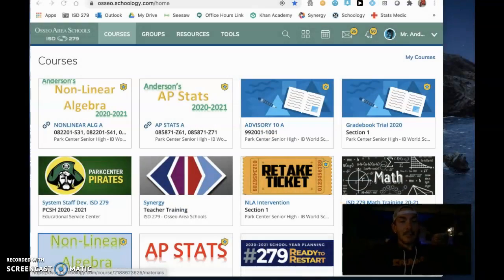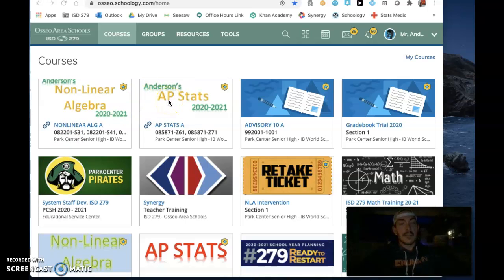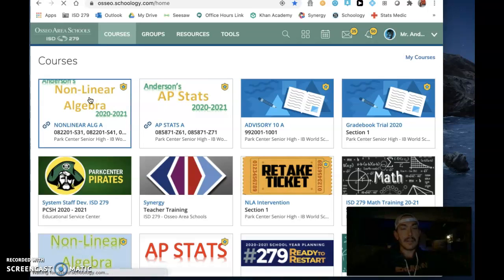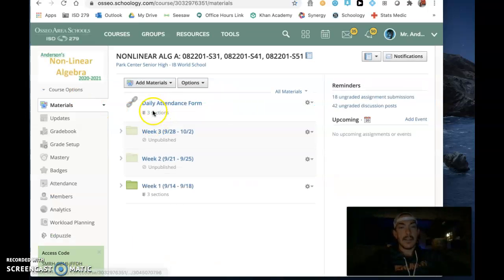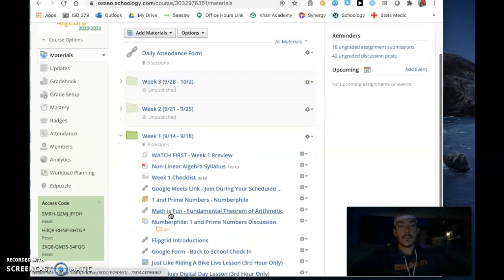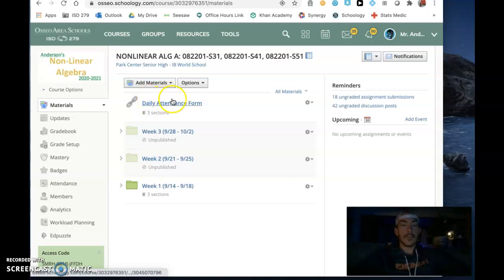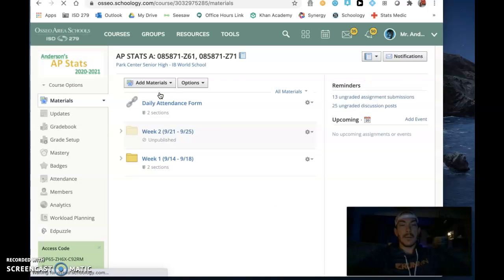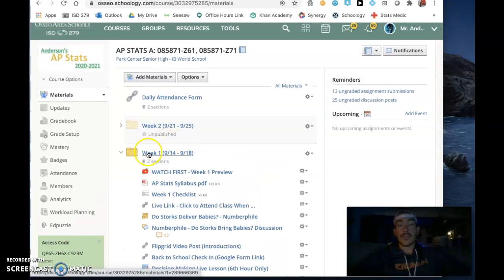Learning Conferences Intro Video